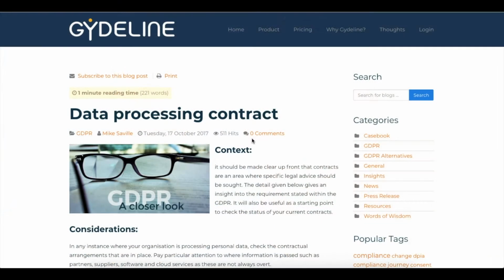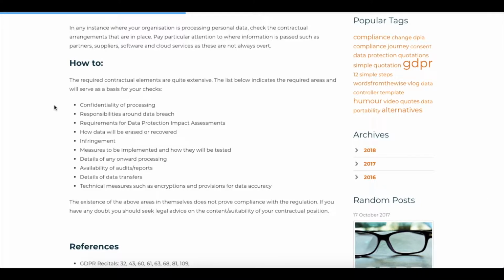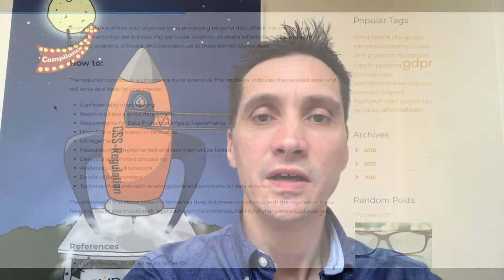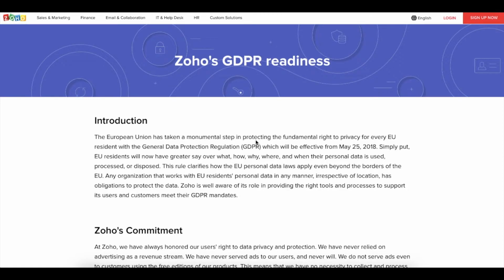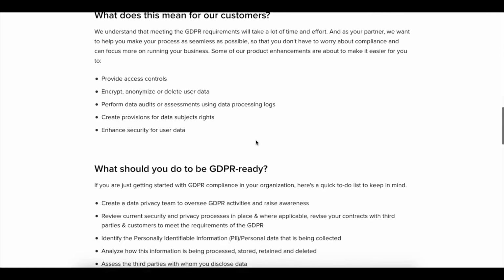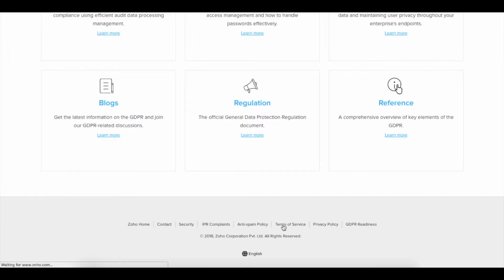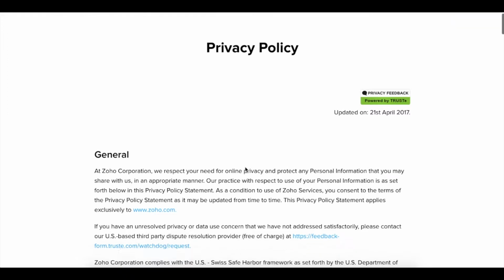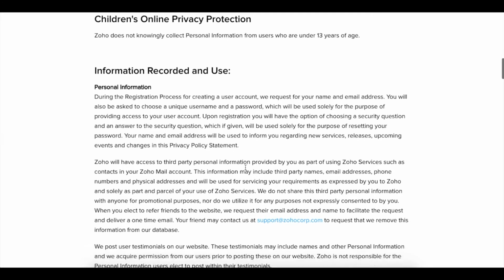GDPR Compliance Journey - 15 Contracts & Agreements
The GDPR talks about Controller Processor Contracts, Data Processing Contracts, Joint Controller Agreements and others. In this video we discuss the required contractual elements, which documents might need review and some of the places you might look to check.